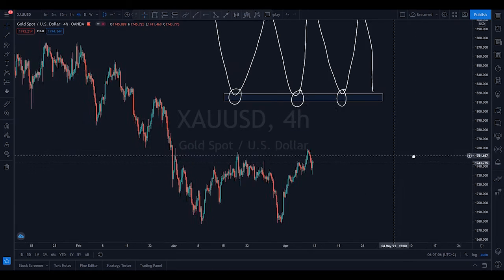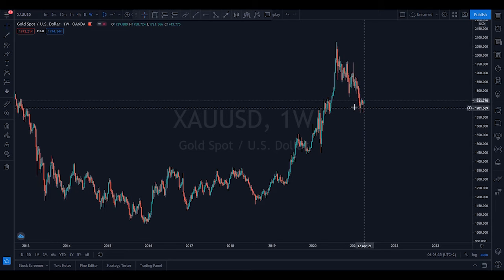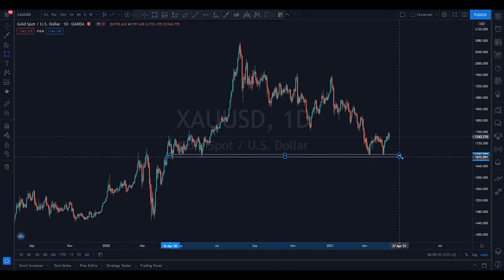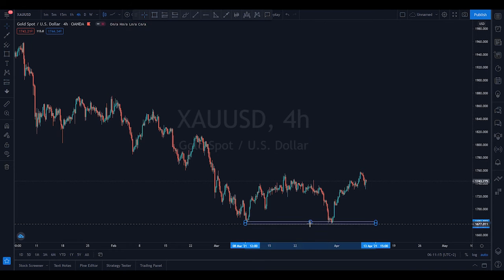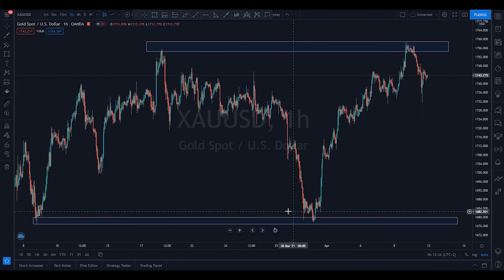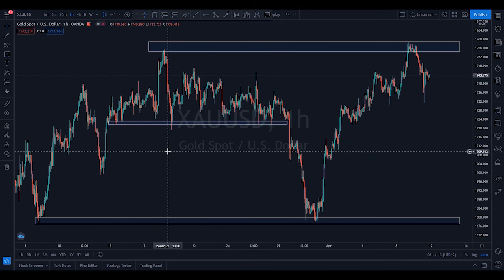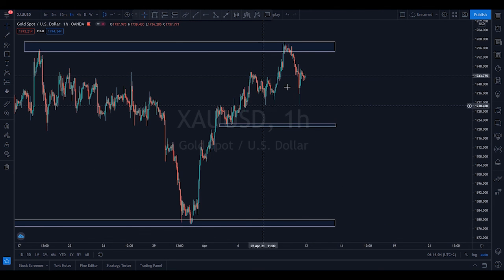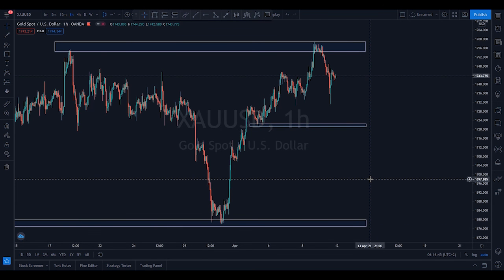07 - STEP TO STEP GUIDE TO DRAW SUPPORT & RESISTANCE AND YOU WON'T GO WRONG ON THE MARKET AGAIN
Drawing support & resistance has never been an easy skill to acquire. Sometimes you find yourself thinking that you got it, only to find out that there's still more to master.

In this video, I share how I draw the support & resistance areas on the market and how I think it will also benefit you.